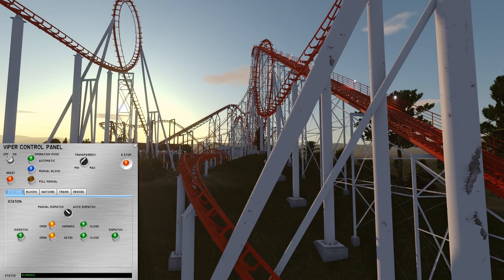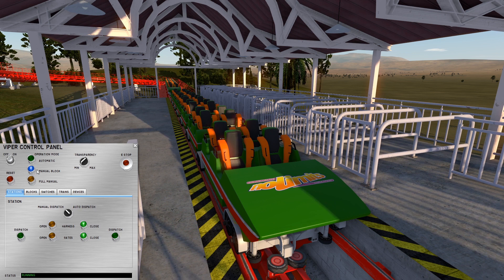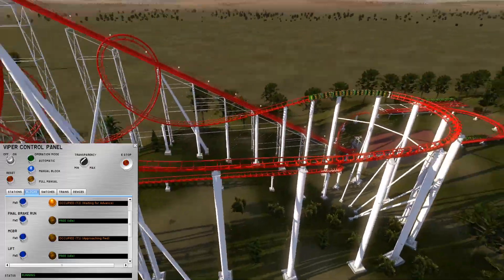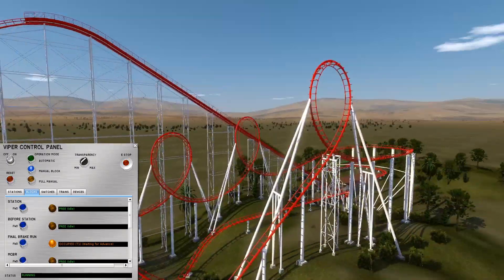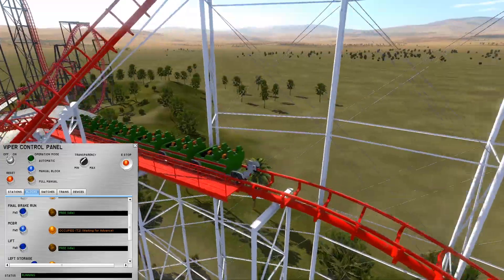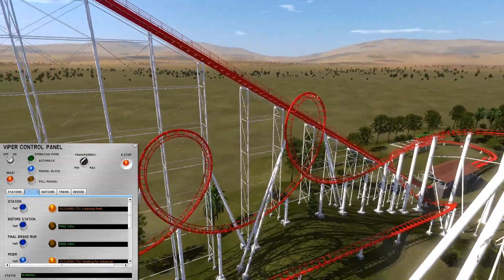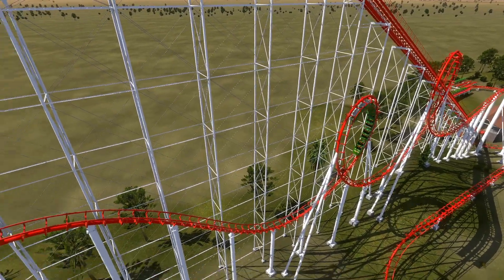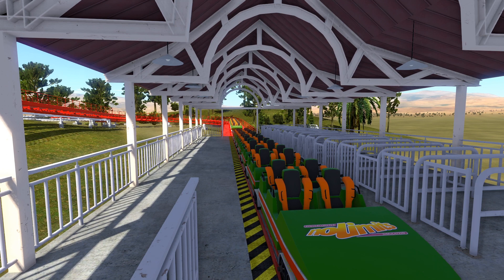Roller Coaster Morning Block Checks Explained With NoLimits 2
I originally planned to upload a What Really Happened video today but due to time constraints it has been delayed to next Saturday.
Ever wondered what kind of checks a roller coaster goes through every morning? Wonder no more!